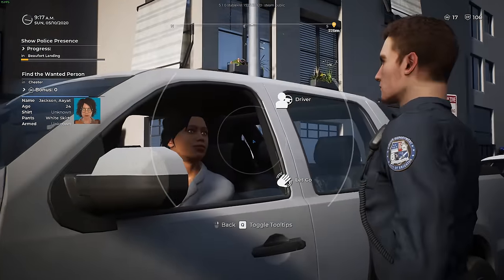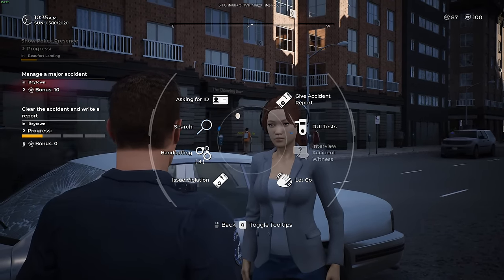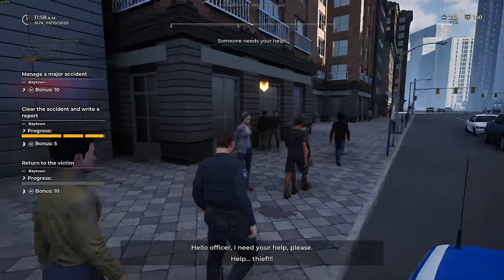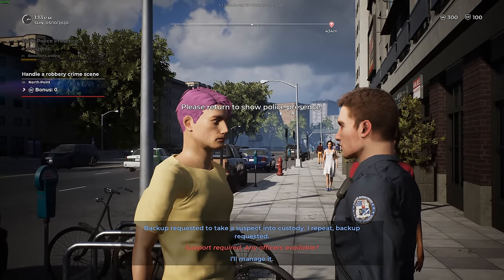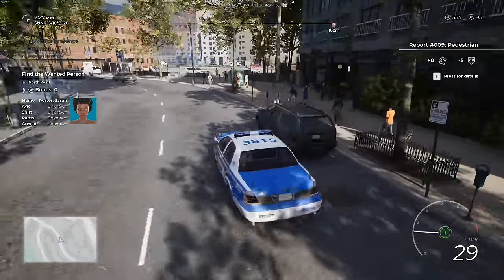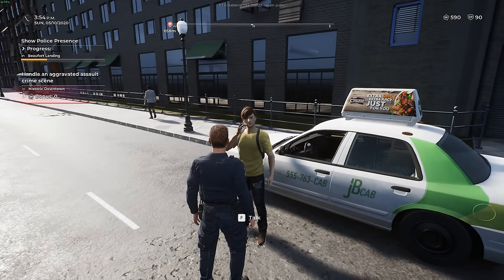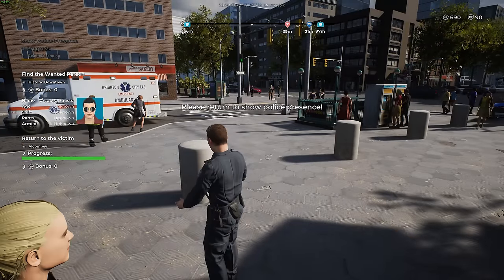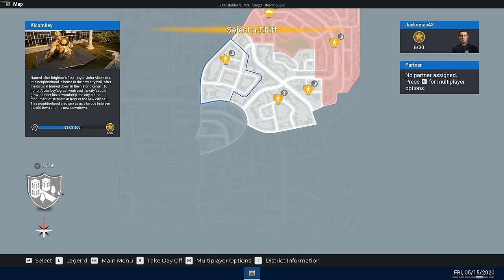AN ACTUALLY GOOD POLICE SIM?!? - Police Simulator: Patrol Officers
After years of playing terrible police simulators, Police Simulator: Patrol Officers is a breath of fresh air! This game is really fun and I'm definitely going to make more videos!

• Humble Bundle (With this link any purchase on Humble Bundle supports me!)